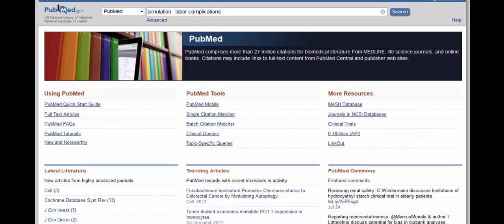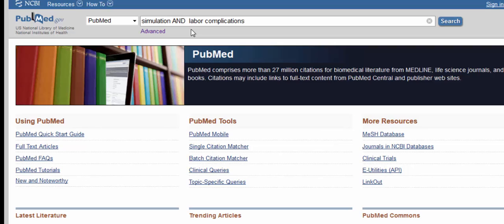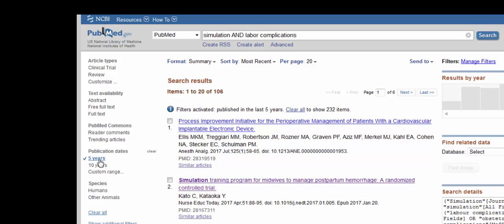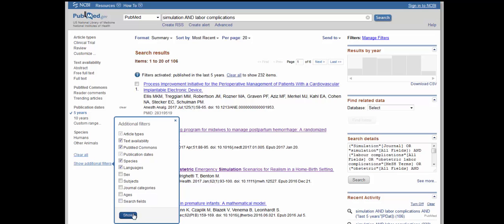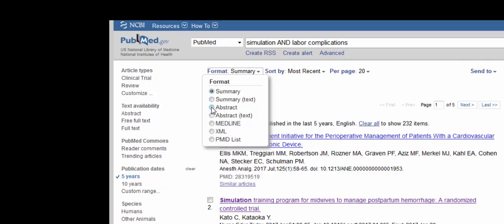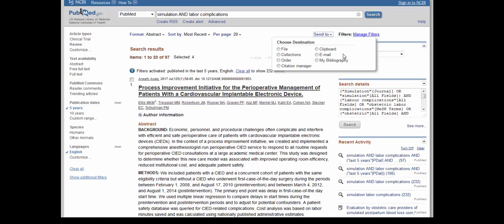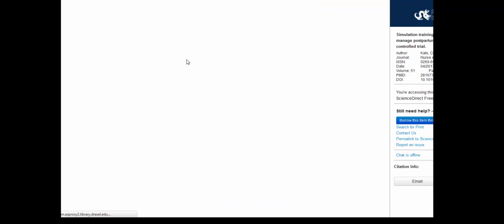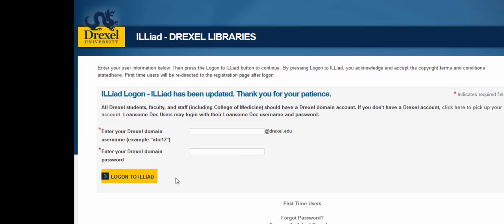Basic PubMed search on Simulation Training (Legacy version)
How to conduct a basic search using the PubMed database.  This video was created prior to the 05/2020 PubMed upgrade)